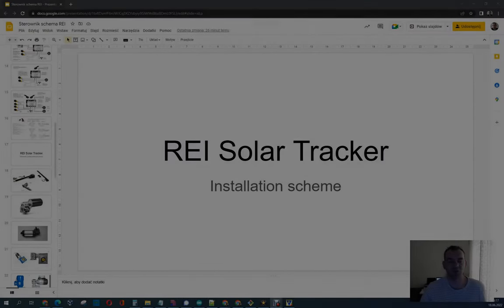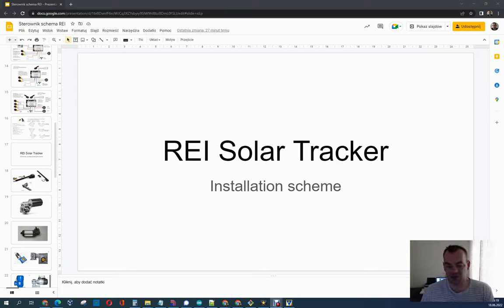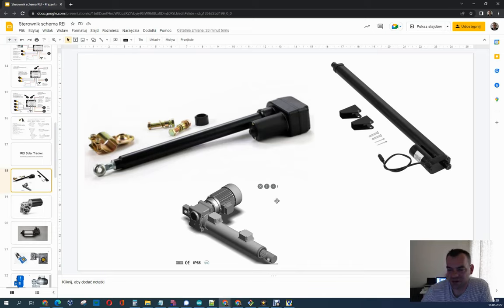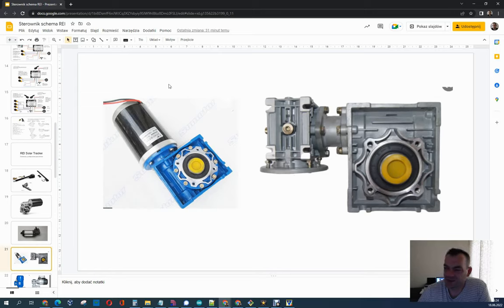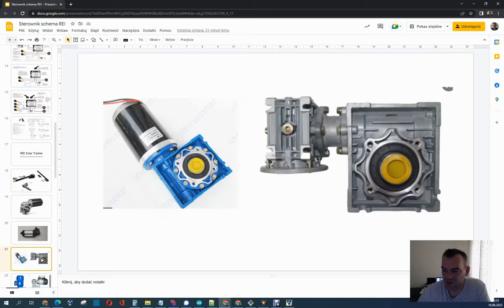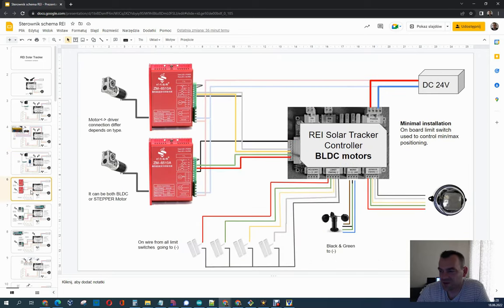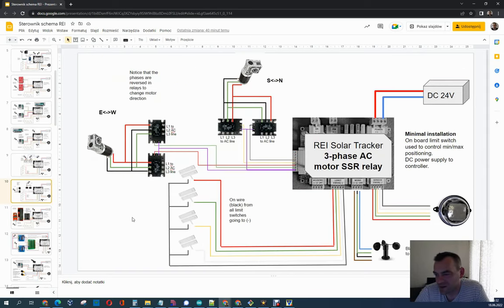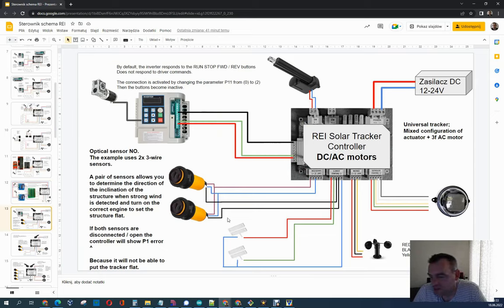REI - Solar Tracker controller - types of motors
What kind of motor You need to Use ?
Use simple solution and You will be happy.
Our controller manage all types of motors.

Simplest is to use DC 24V up to 5A but If You need something else No Problem